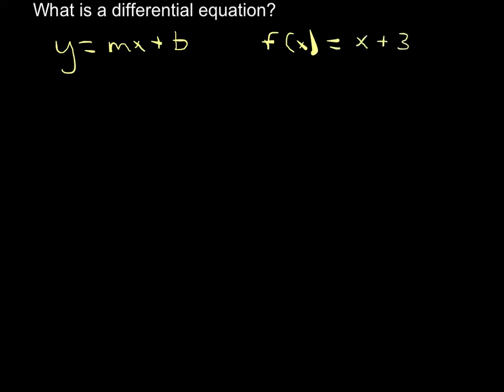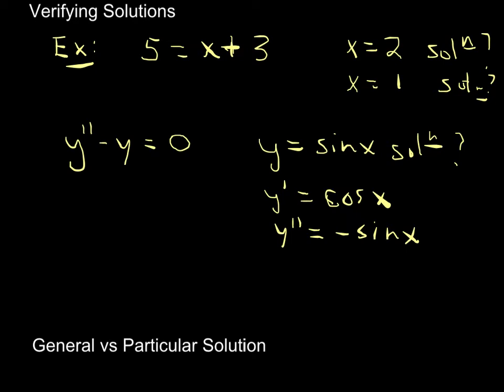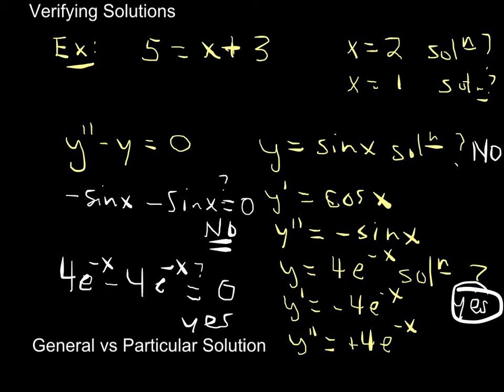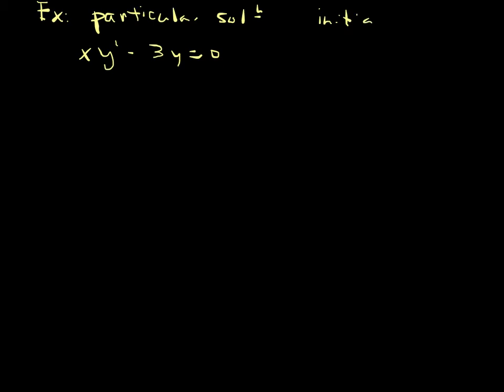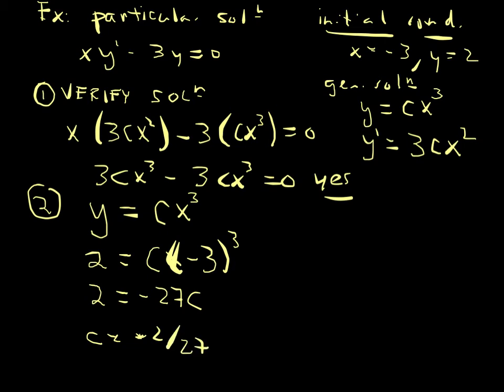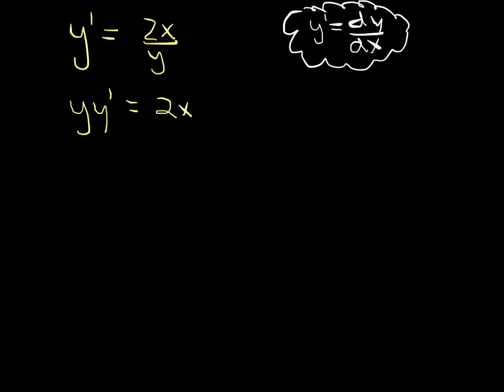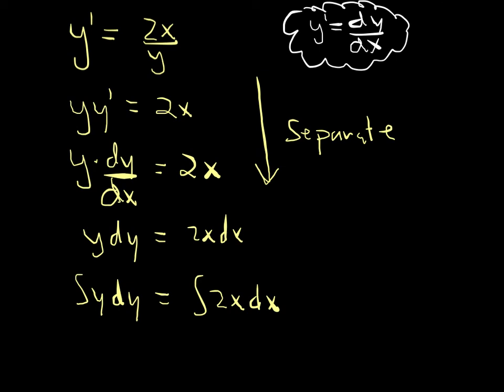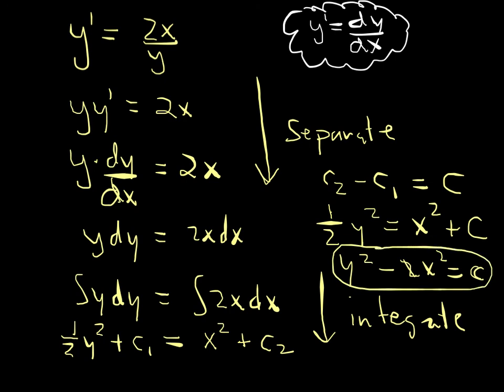Intro to Differential Equations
Brief intro to differential equations with some basic skills.